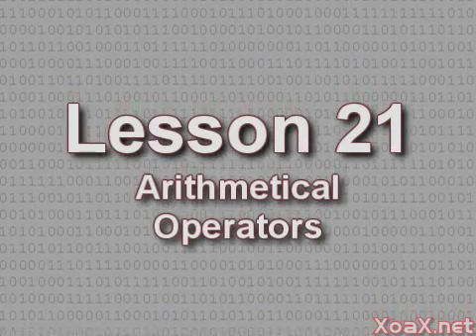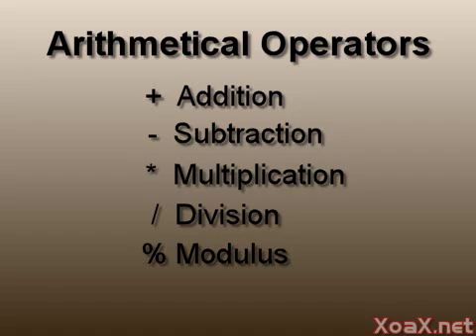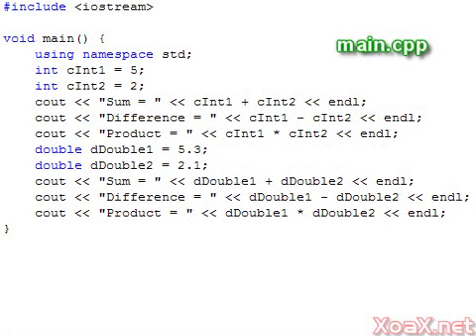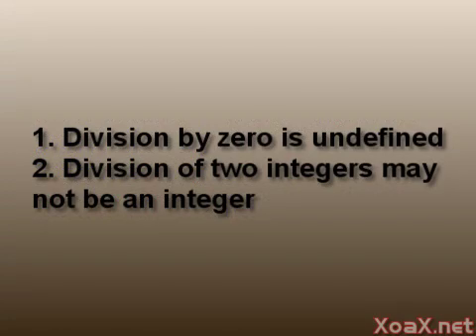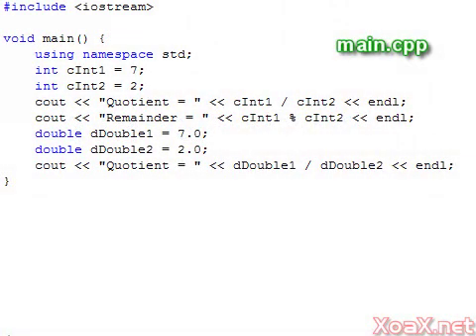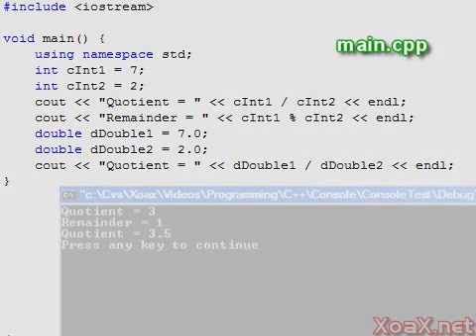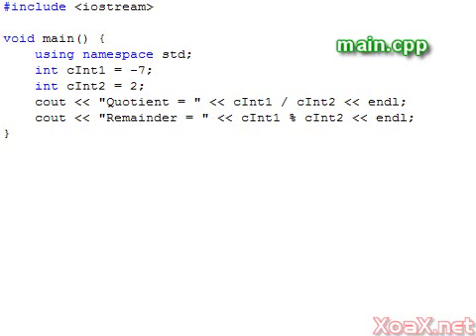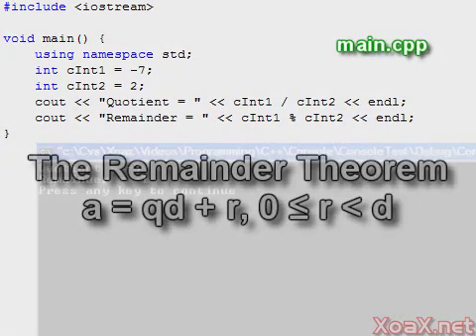C++ Console Lesson 21: Arithmetical Operators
This C++ video tutorial shows how to use arithmetical operators in C++.